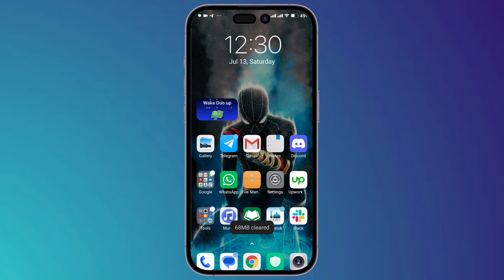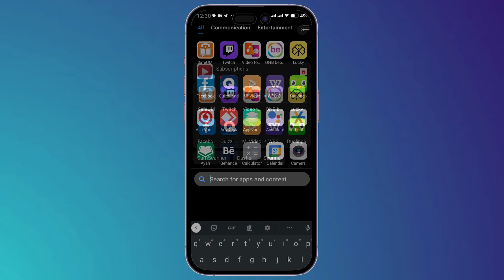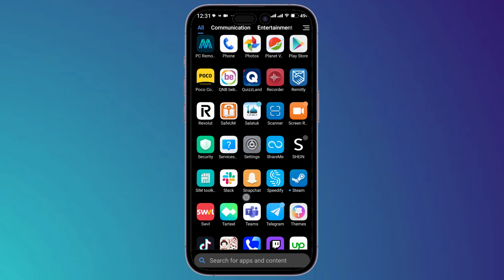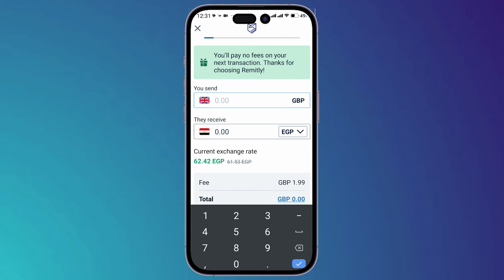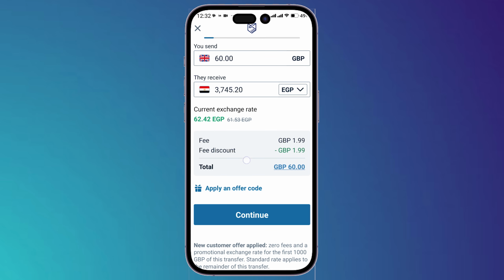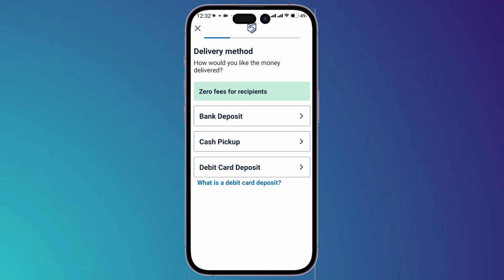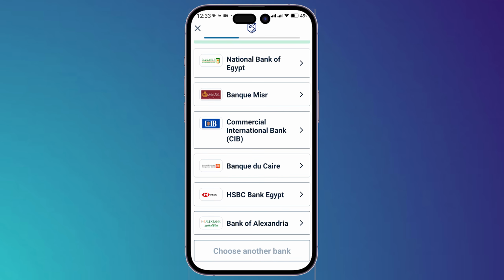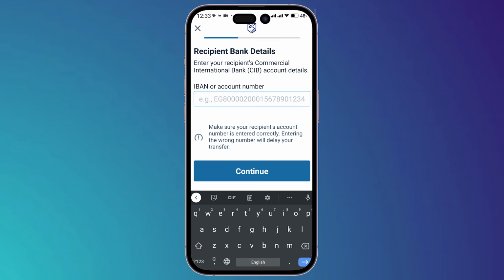How To Send Money From Remitly To Bank Account (2025) Easy Tutorial